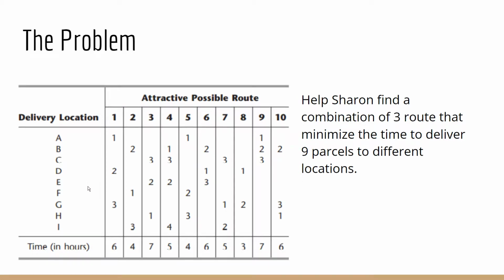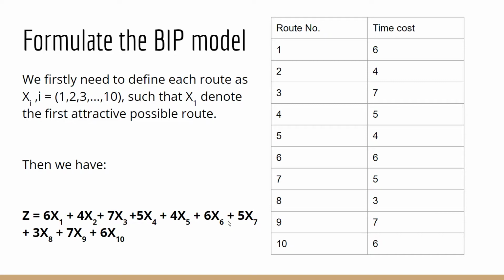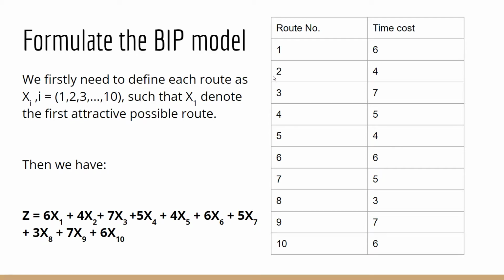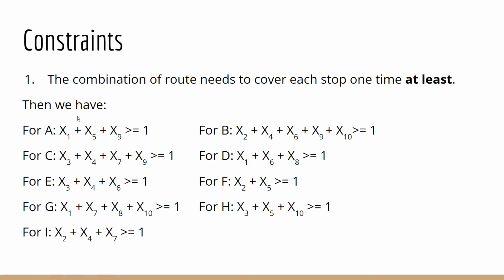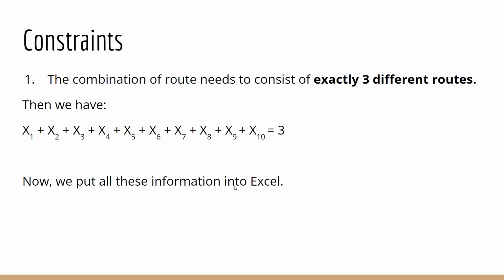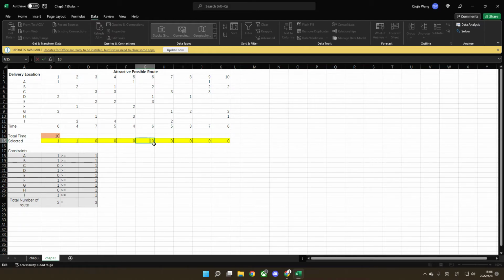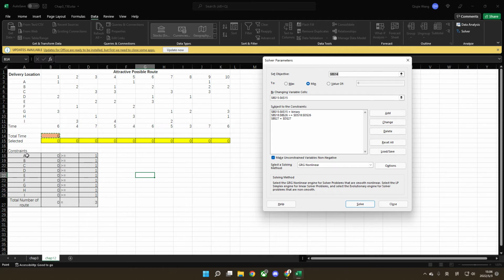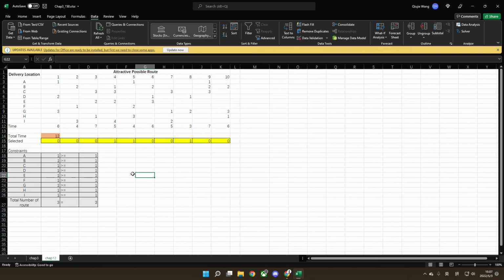Qiujie Wang Question 12.2-3